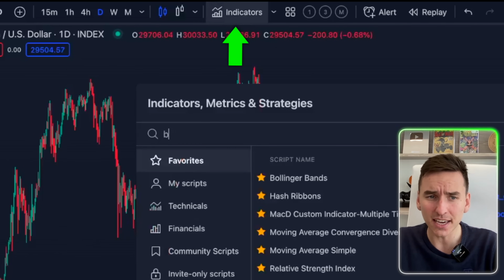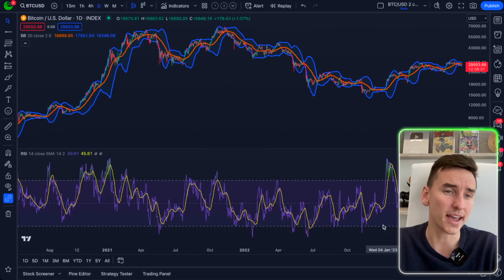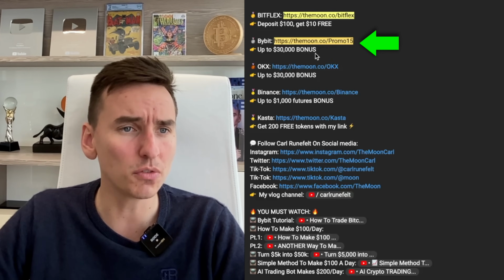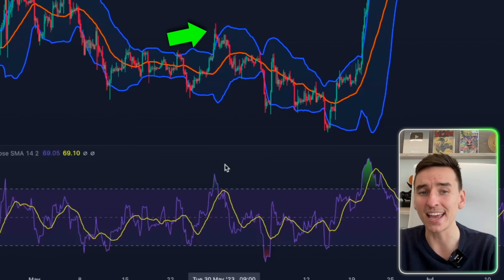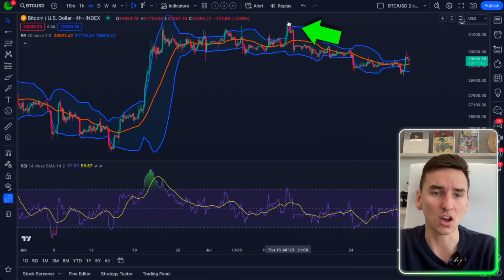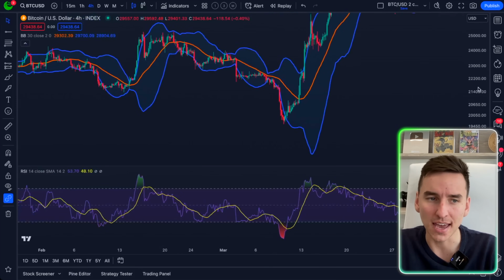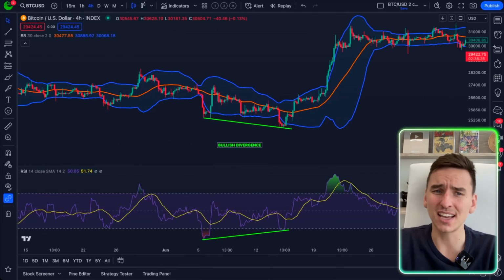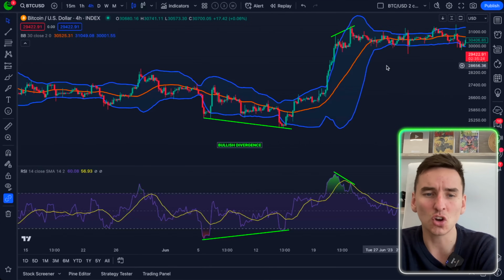Bollinger Bands Trading Strategy (92% Win Rate)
⚠️ I don't accept donations, use that money to invest in yourself or buy Bitcoin!